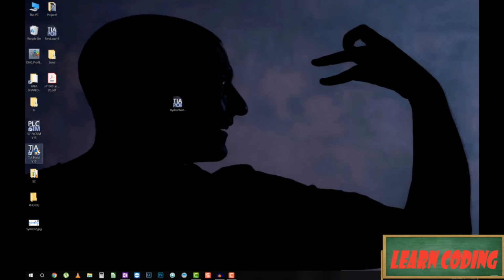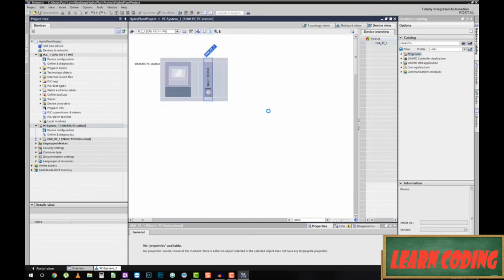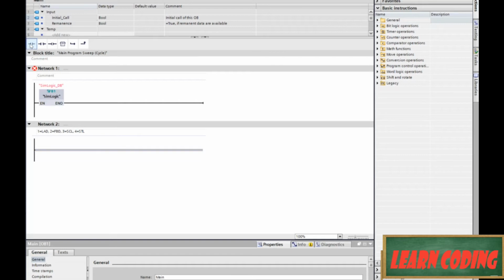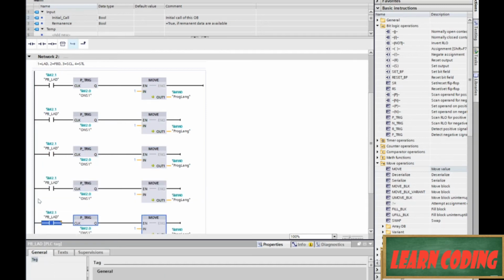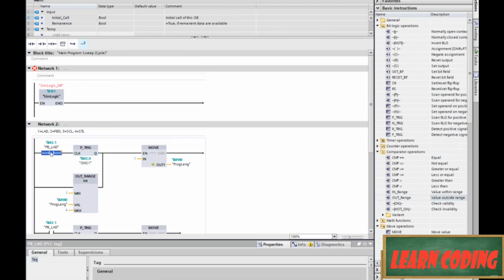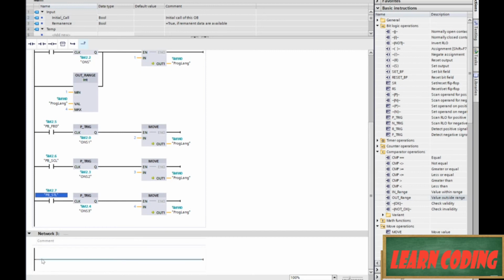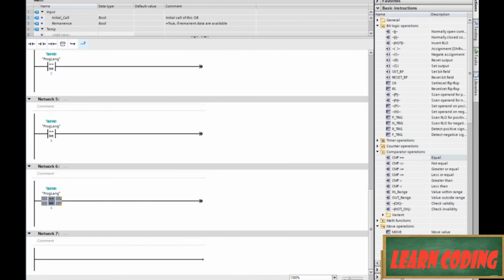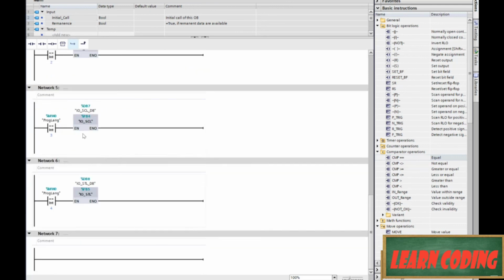Setup Project Devices Program Blocks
And remember:

1) The program with the sim logic block needs to run if you want dynamic input signals.

2) For the dynamic inputs to work, you MUST use the input signal tags specified in your Project Detail.